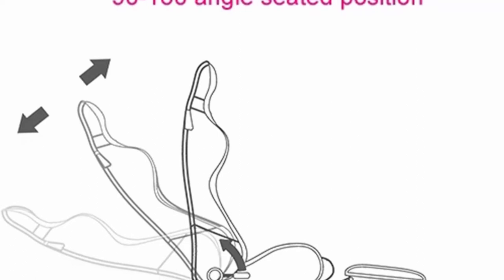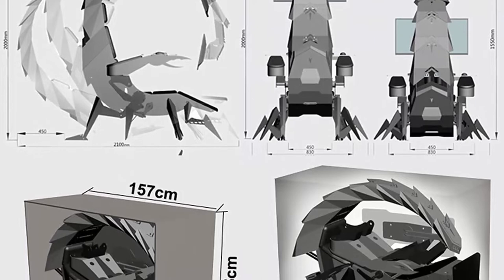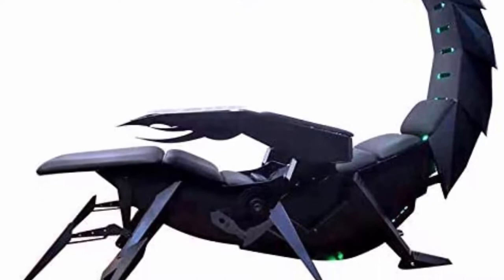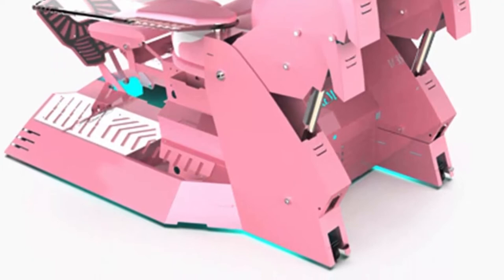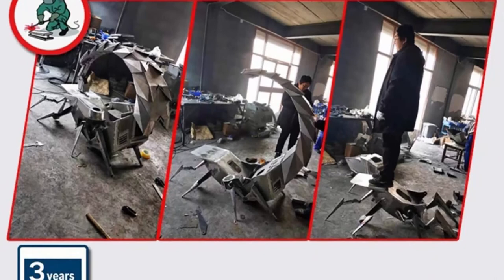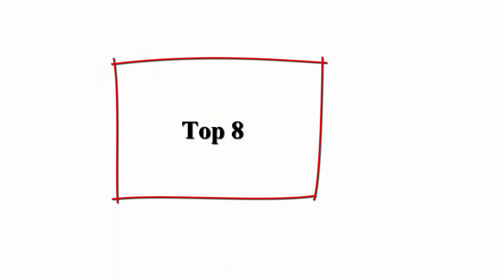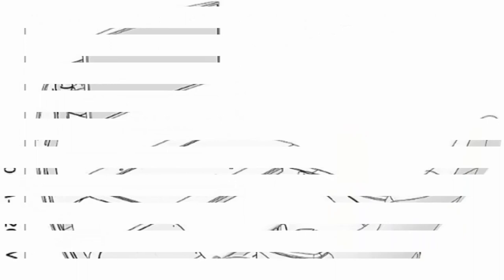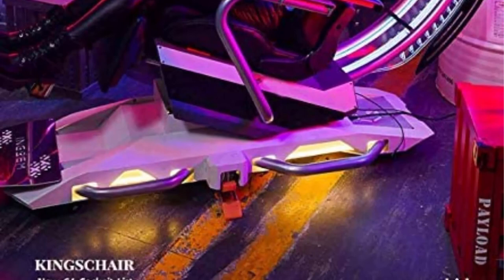Top 10 best Gaming Chair buying guide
Top 1. Fly YUTING Boss Office Chair Game Cockpit

Top 2.  Fly YUTING Gaming Chair, Ergonomic Computer Cockpit Chair with Led Lights

Top 3.  IW-SK Imperator Works Scorpion Gaming Chair Computer Chair for Office and Home,

Top 4.  YUYTIN Boss Office Chair Game Cockpit,Gaming Chair, Ergonomic Office Chair PC Chair with Massage Lumbar Support,

Top 5.   Chair,Home Office Chair,Reclining Gaming Chair,Sports Game Racing Chair,Ergonomic High-Back PU Leather Computer Chair

Top 6.  YUYTIN Super Deluxe Racing Gaming Chair Executive Office Cockpit Gaming Station Video Gaming Chair,

Top 7.  Fly YUTING Shark Gaming Chair, Ergonomic Computer Cockpit Chair with LED Light,

Top 8.  JFF Gaming Chairs Ergonomic Computer Game Chair Racing Style E-Sports Chair, with Massage Lumbar Support,

Top 9.  Video game chairs Boss Office Chair Game Cockpit,Gaming Chair Ergonomic Office Chair PC Chair with Massage Lumbar...

Top 10.  YUYTIN Computer Gaming Recliner PU Leather Home Theater Cockpit Gaming Chair Computer Desk,